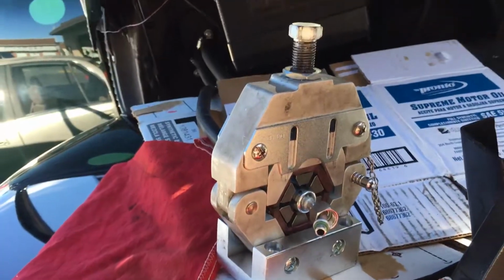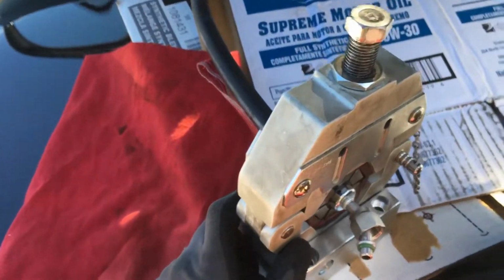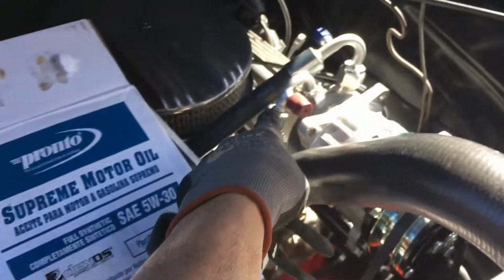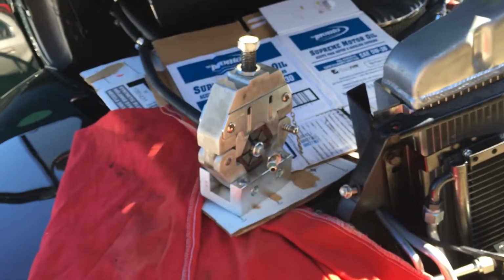Setting up hose crimp tool on Ferrell to attach fitting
Using air conditioning fitting compression tool to make up poses